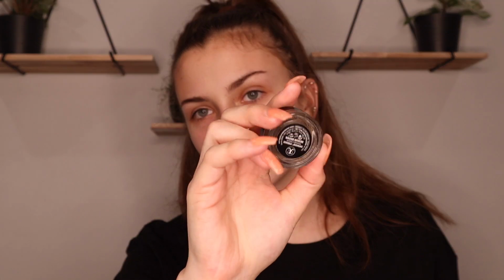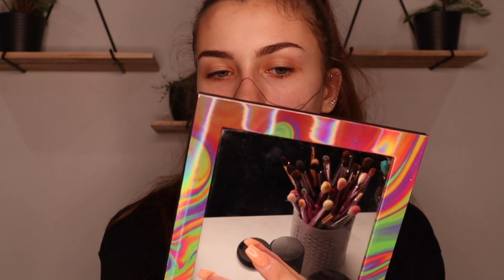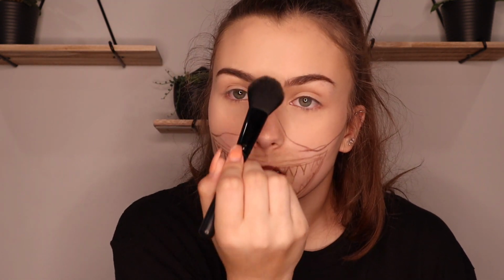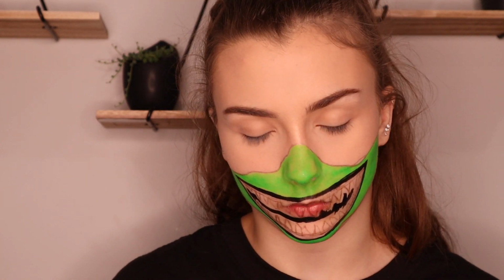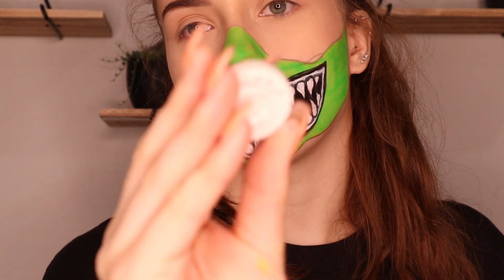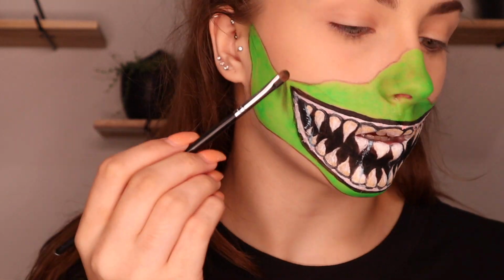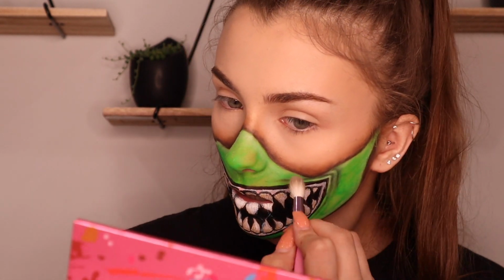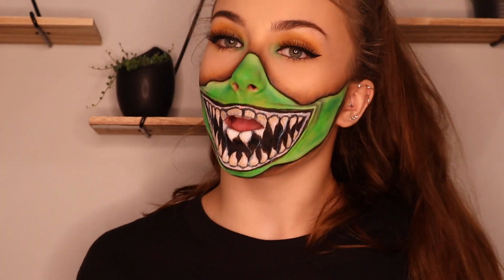Green 3D Mask Makeup Tutorial - Spooky Season | Bh Beauty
Whats up guys! In todays video I created a green 3D mask for my first official Spooky Season episode.
please let me know in the comments things you would like me to add or change in the videos in the future, and what types of future videos you would like to see next!

Camera used: Cannon EOS M50